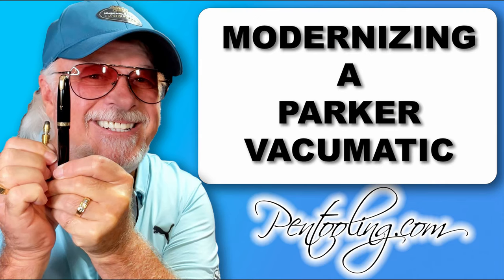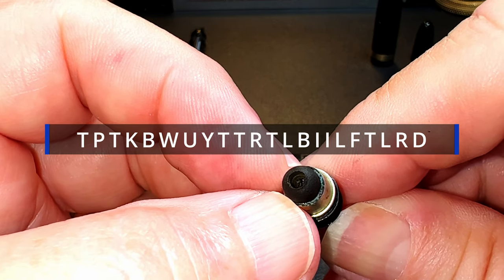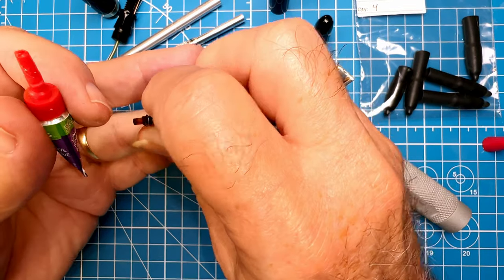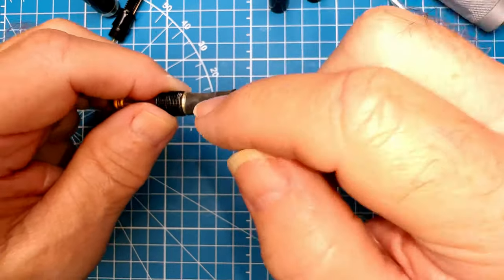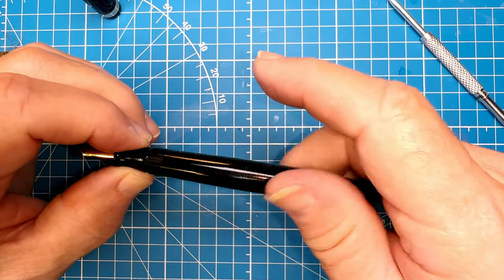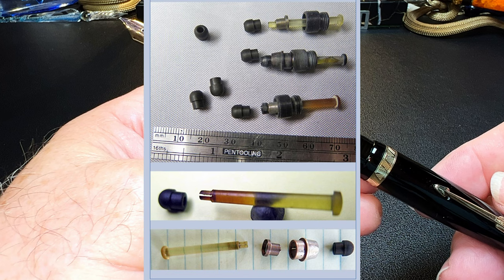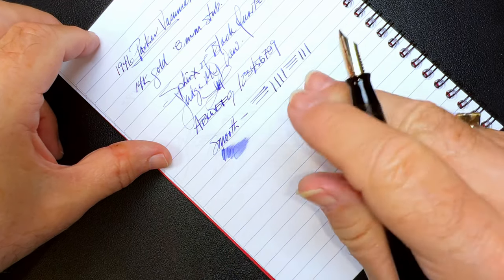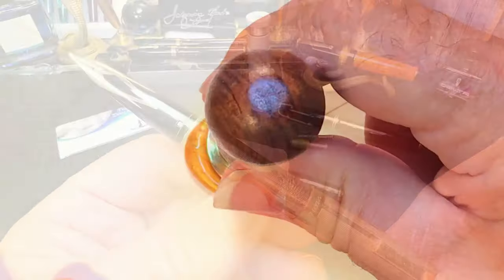PEN RESURRECTION SUNDAY Ep 34 Modernizing a Parker Vacumatic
Welcome to another Pen Resurrection Sunday Restoration. Today's resurrection video is about how to modernize a vintage Parker Vacumatic with new/old parts from Pentooling.

Links:
Richard Binder Line Width Chart (pdf):

Etsy Shop for "Ink Buddy" Items:

Chapters:
00:00 - Start
00:14 - Introduction
01:21 - New Old Parts
04:20 - Replacing the Thingy
09:02 - Restored Nib
10:15 - Pentooling
11:24 - Inking
12:35 - Thoughts